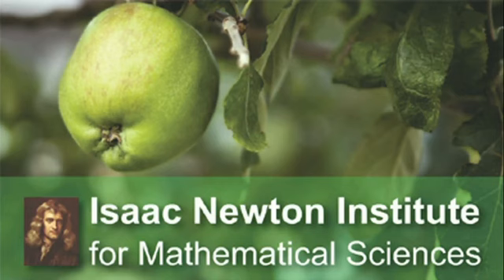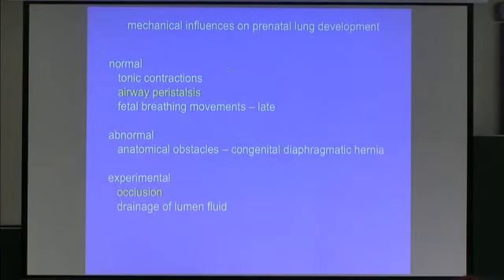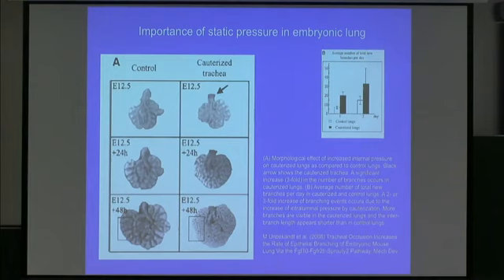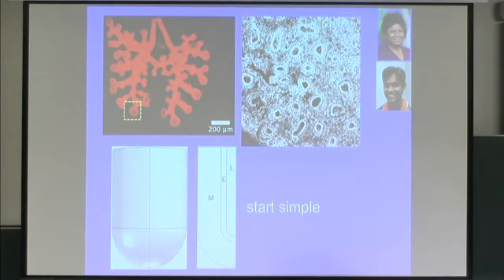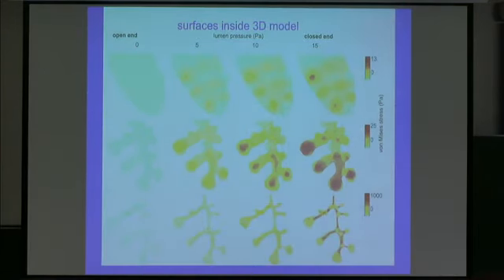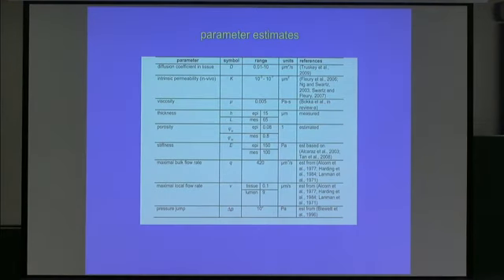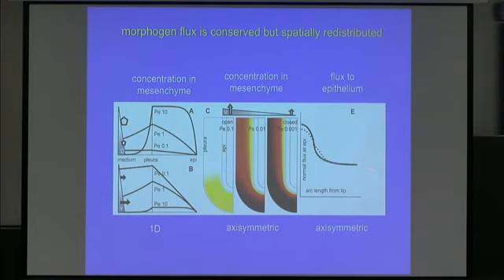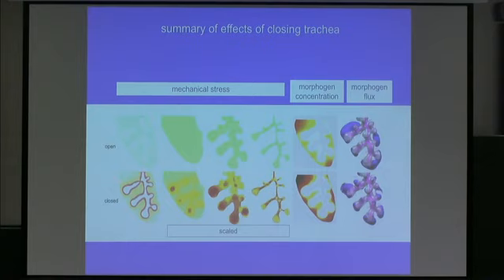GFSW01 | Prof. Sharon Lubkin | Form, flow, deformation, and transport in the embryonic lung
Speaker: Professor Sharon Lubkin (North Carolina State University)
Date: 18th Sept 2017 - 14:50 to 15:10
Venue: INI Seminar Room 1
Title: Form, flow, deformation, and transport in the embryonic lung
Abstract: The
  mammalian airway branches prenatally in a limited number of stereotyped
  modes. It is well established that various experimental interventions can
  change the nature of the branching. We have developed several hypotheses for the mechanisms governing
  this mode selection, including the potential roles of geometry, mechanics,
  and transport, and interactions between the three. We developed a suite of
  models testing the implications of these hypotheses. Our models rule out some
  hypotheses and support others.